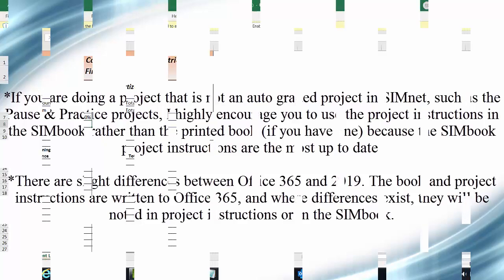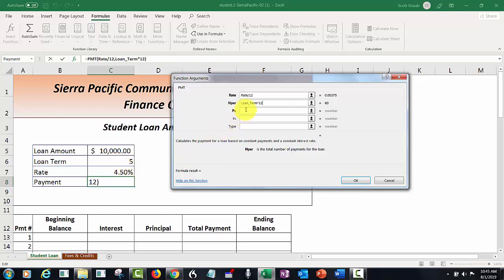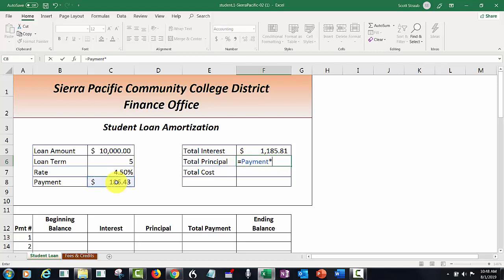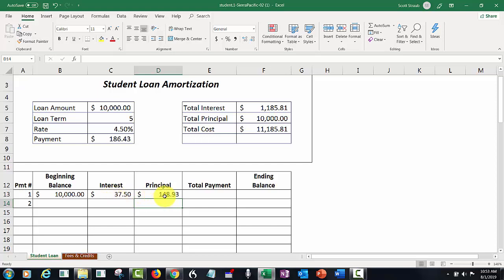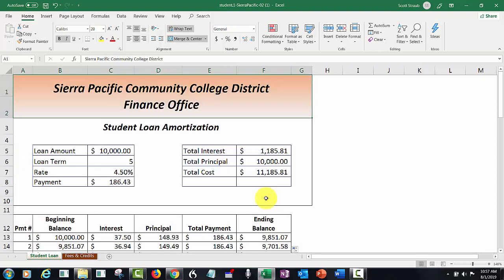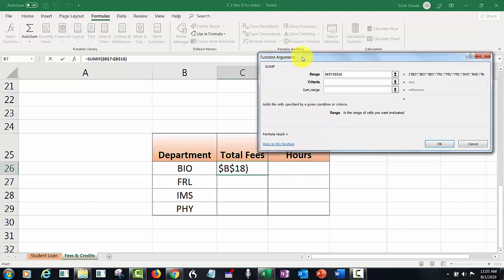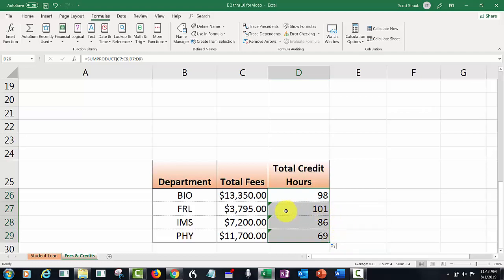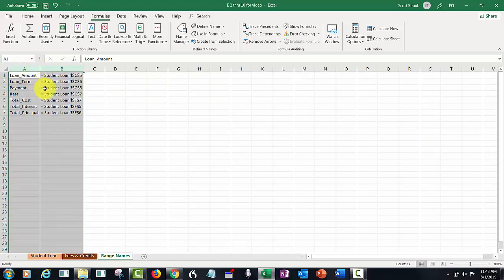(Excel 2) SIMnet - Video Tutorial Excel 365/2019 In Practice, Chapter 2 - Guided Project 2-3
Video Tutorial Timeline - Excel 365/2019 Chapter 2 In Practice Guided Project 2-3. Video narrated by assistant professor Scott Straub from the College of Western Idaho.

0:00 - Step 1:  Open start file, enable editing, rename start file.
1:14 - Step 2:  Set range names for the workbook.
3:41 - Step 3:  Enter a PMT function.
6:47- Step 4:  Create a total interest formula.
8:00 - Step 5:  Create a total principal formula and the total loan cost.
10:38 - Step 6:  Build an amortization schedule.
 15:05 - Step 7:  Fill data and copy formulas.
17:36 - Step 8:  Build a multiplication formula.
19:57 - Step 9:  Use SUMIF to calculate fees by department.
22:48 - Step 10:  Copy a SUMIF function.
 23:52 - Step 11:  Use SUMPRODUCT and trace an error.
 25:23 - Step 12:  Copy and edit SUMPRODUCT.
28:38  - Step 13:  Insert the current date as a function.
29:09 - Step 14:  Paste range names.
30:14- Steps 15, 16, and 17:  Save and close the presentation; upload and save your project file; Submit project for grading.